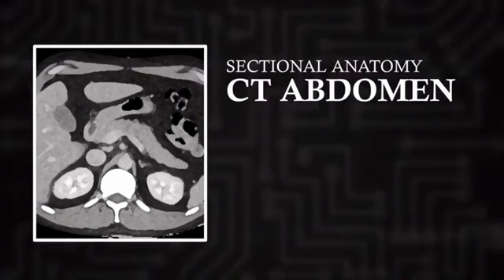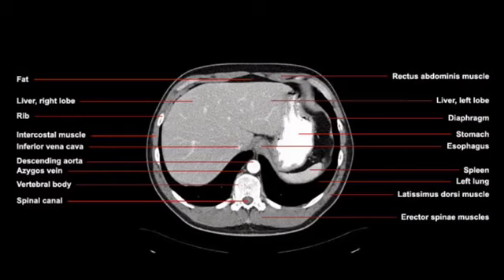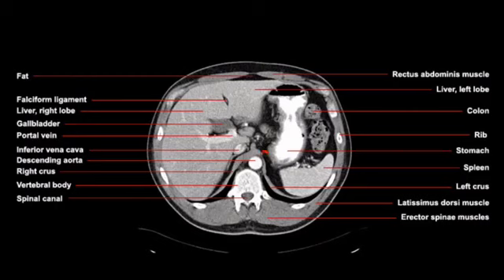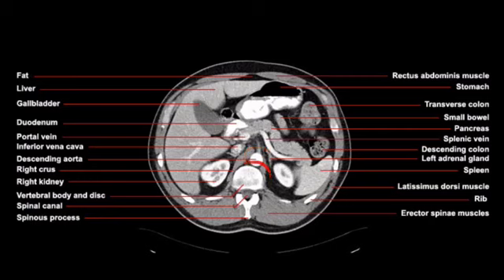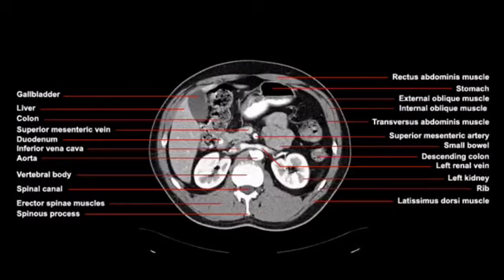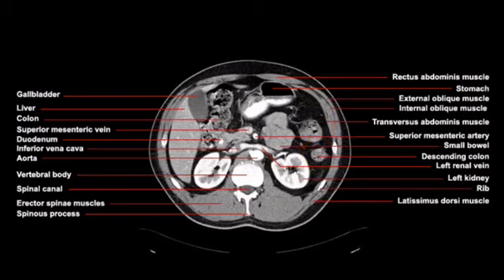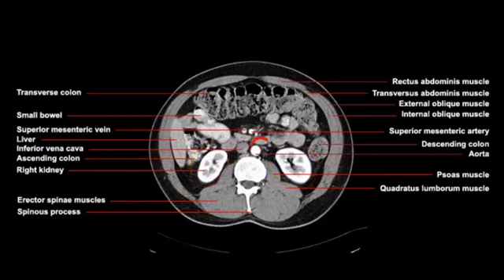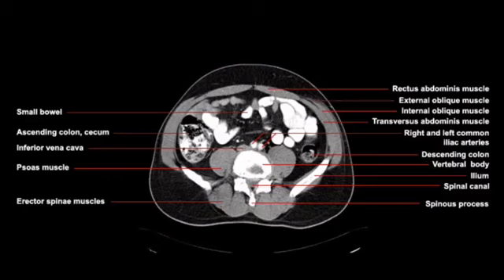CT Scan Abdomen (Axial View)